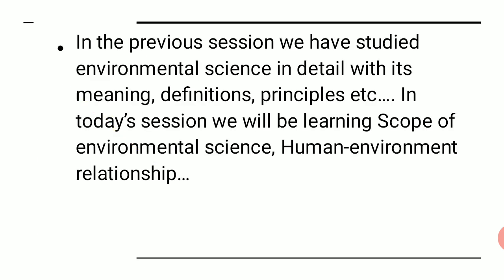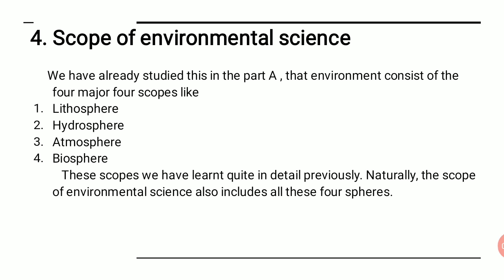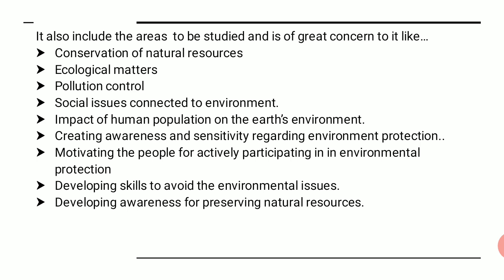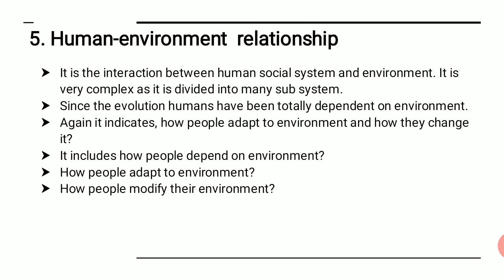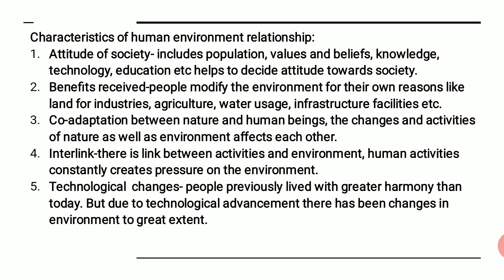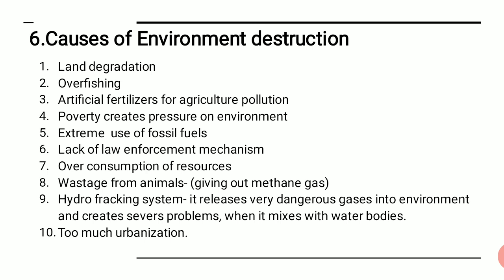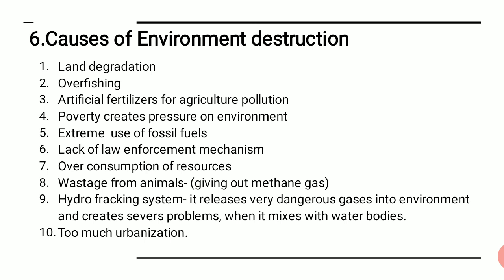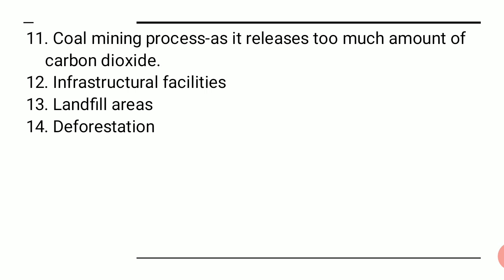BBA-Sem 1 ES_UNIT 1 B part 11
# scope of environmental science# causes of environmental destruction.